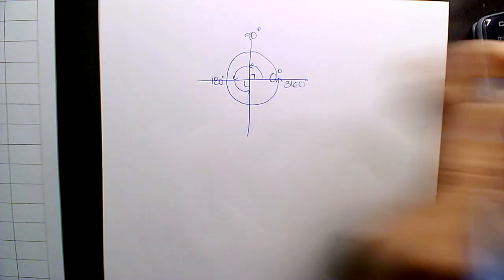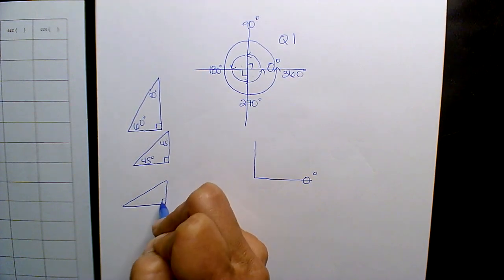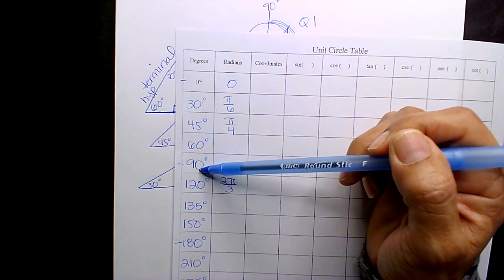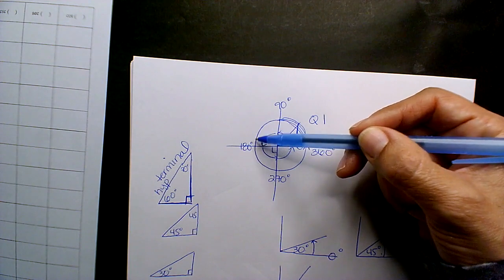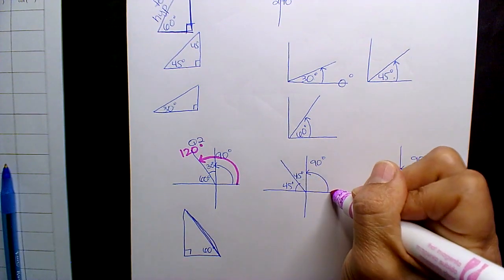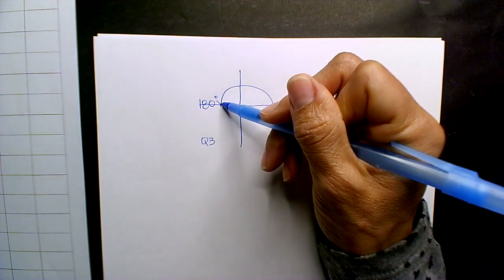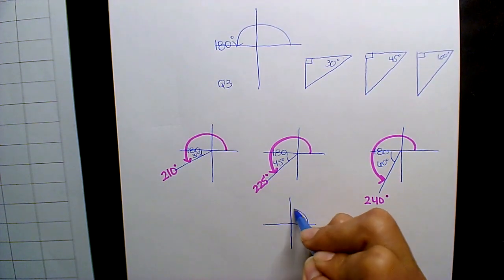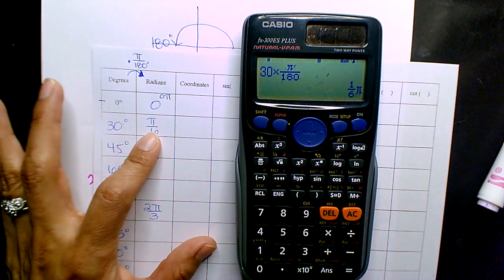2.15.24 im3 #1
unit circle
degrees convert to radians